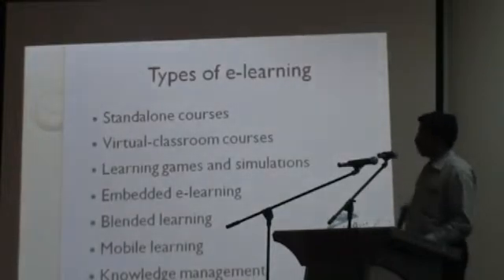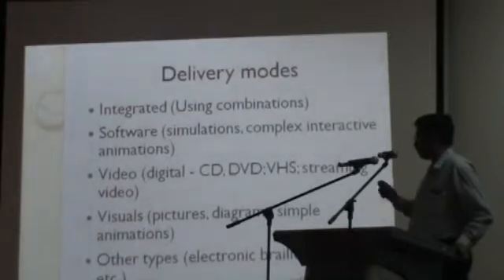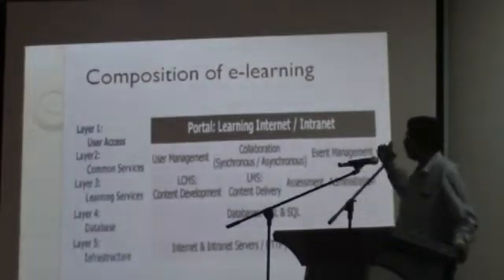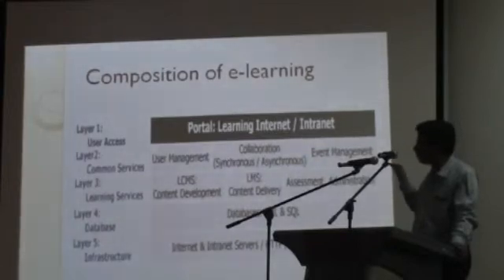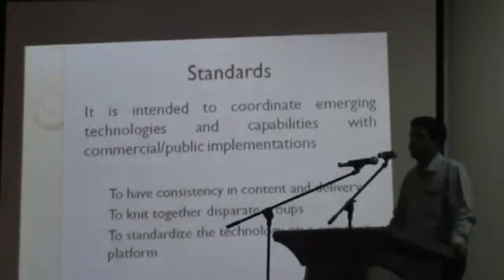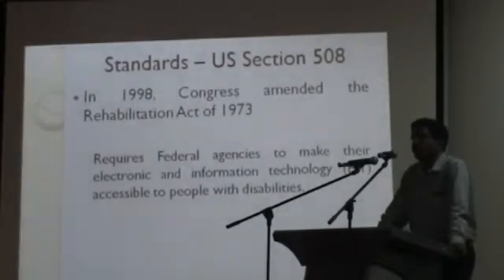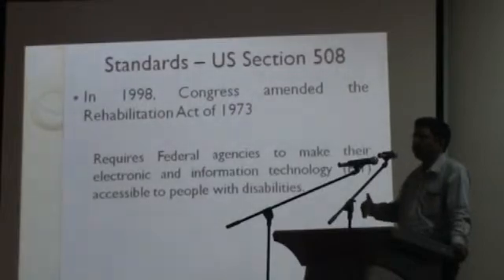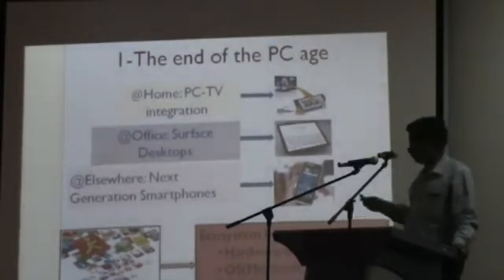National Conference on Tele assessment and intervention for persons with communication disorder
The presentation topic is 'ICT in e-Learning for Tele Assessment & Intervention: Current Trends, Standards & Strategies'. This was presented in Mysore on 21 Feb 2013 by Shri Keshavan Belagod, Director,Swift Solution Pvt Ltd, Bangalore.